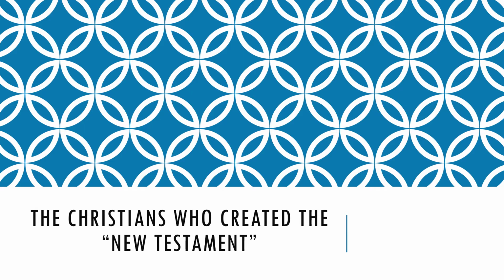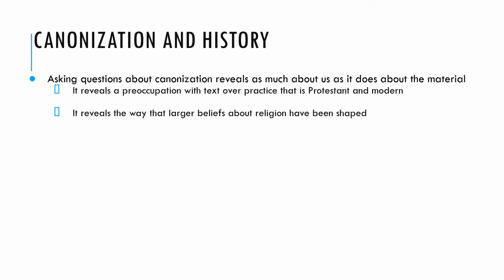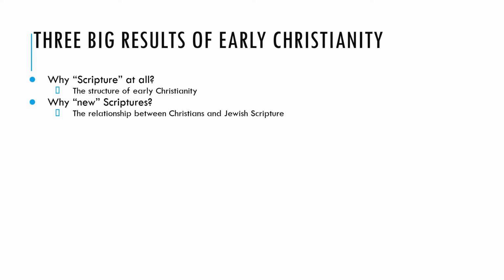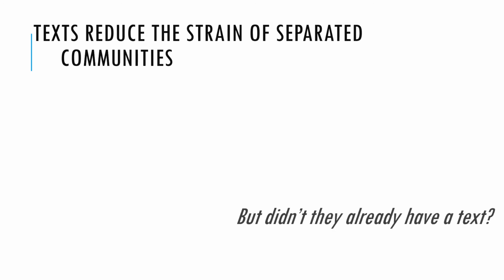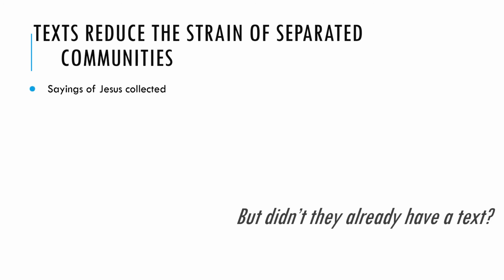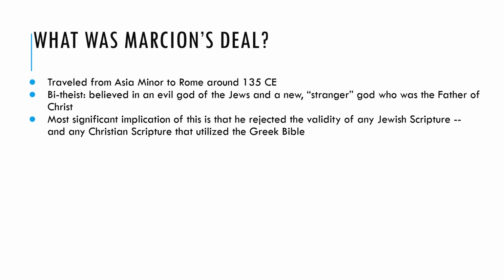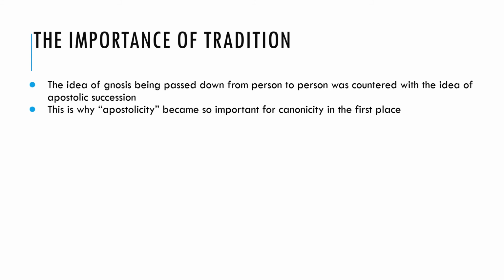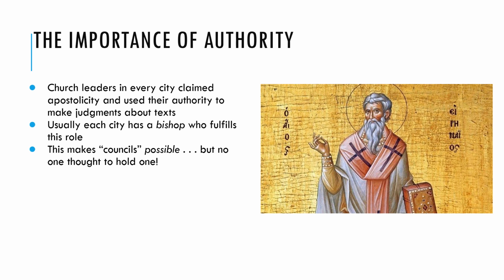Week 8 Lecture 1 Creating the New Testament